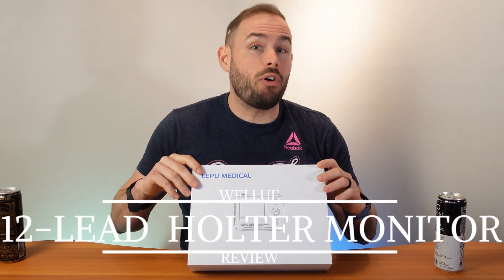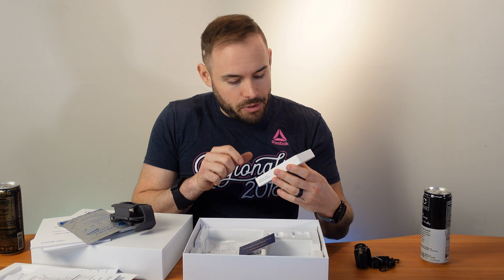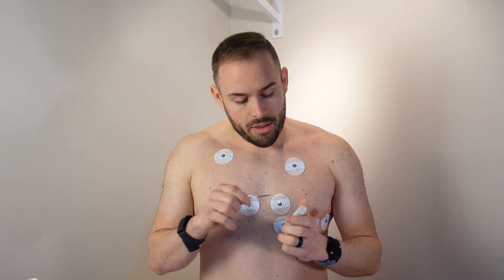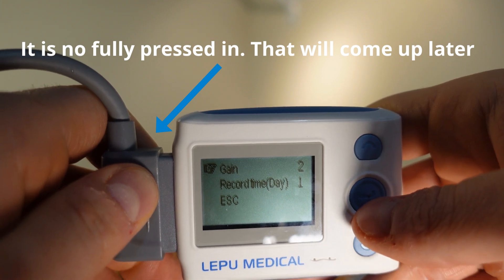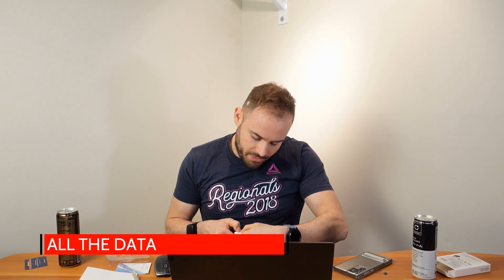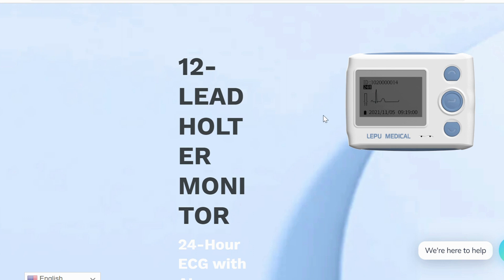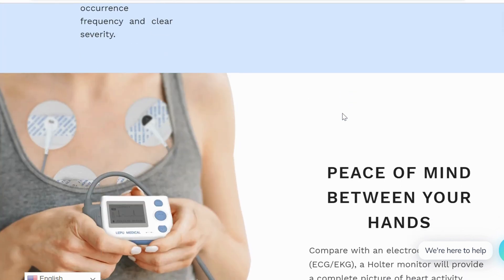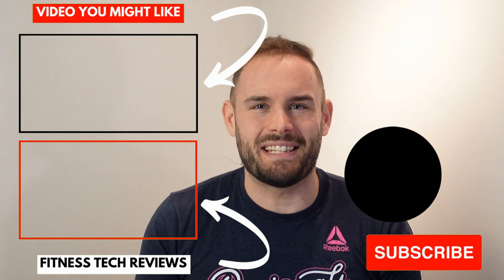Wellue 12 Lead Monitor Review | Fitness Tech Review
This is a very sophisticated machine with 24 ECG monitoring and medical grade accuracy. It is easy and portable as well.